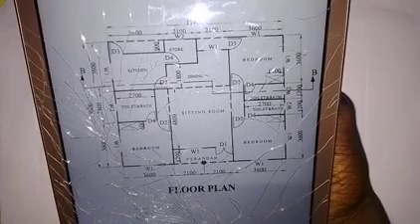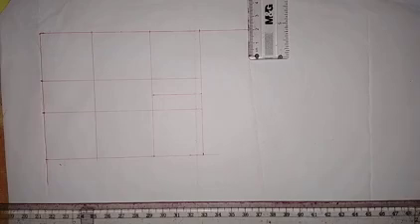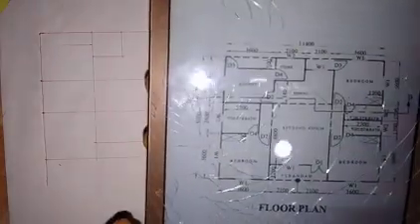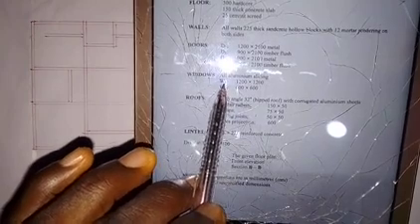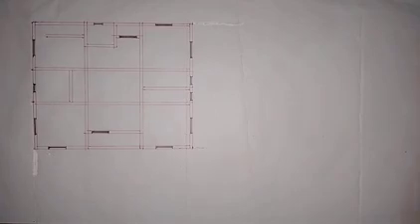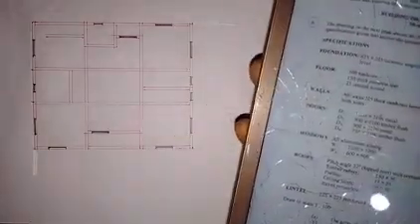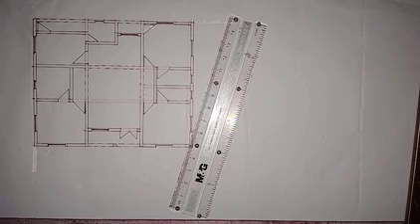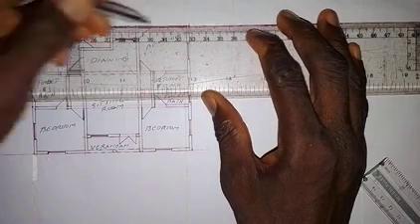NECO 2023 Building Drawing - Floor Plan